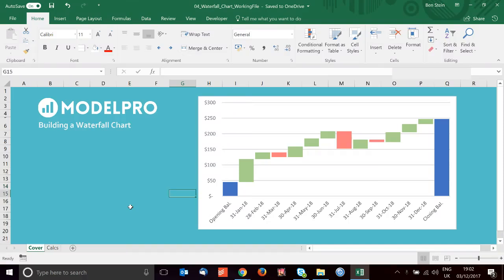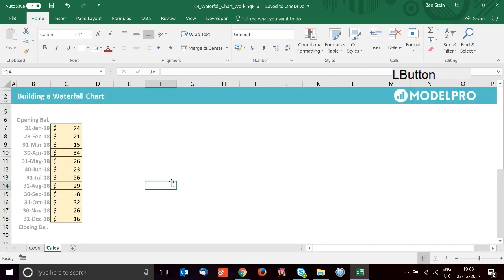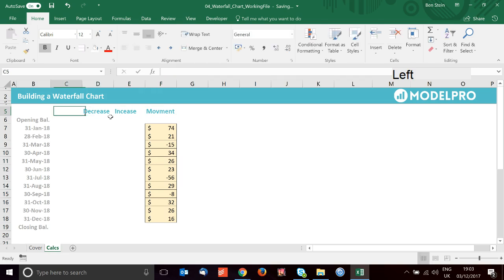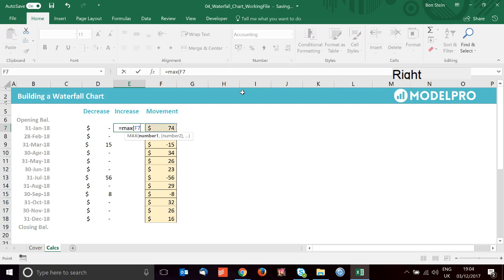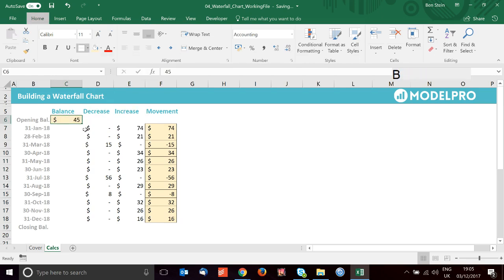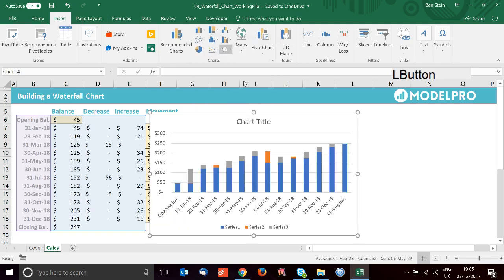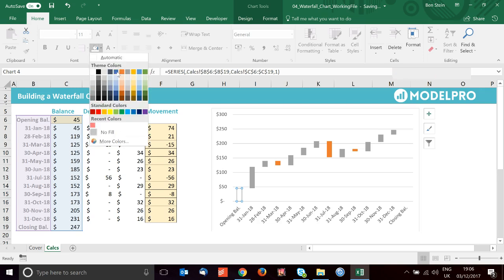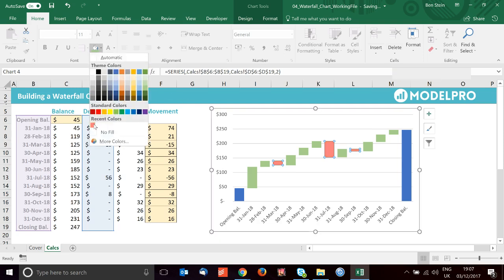Build a Waterfall Chart in Excel in less than 5 Minutes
This short tutorial video demonstrates how to build a waterfall chart in Excel. Waterfall charts, otherwise known as "bridge charts", illustrate upward and downward movements in a cumulative balance over a given time period.

Excel does not provide templates to create waterfall charts "out of the box" but they can easily be created by manipulating input data and using a stacked column chart.

Broadly, the steps for constructing a waterfall chart are as follows:

1) Start with the dates and the input data. The dates will form the first column of the chart data. The input data should not be directly included in the chart data.

2) Separate negative values (decreases) and positive values (increases) into two columns: one for decreases and one for increases. Decreases form the second column and increases form the third column of the chart data.

3) Convert negative numbers to positive numbers by adding another negative ("negative negatives").

4) Calculate the opening balance for each row by adding the previous row's opening balance to any increase in the previous row, then subtracting any decreases in the current row.

5) Create a stacked column chart using the four columns as inputs: dates, opening balances, decreases, and increases.

6) Edit the bar area colours to suit personal preference. Ensure that the areas representing opening balances are coloured with "no fill" so that they appear invisible.

Consider watiching: "CONSTRUCT A CASHFLOW STATEMENT" to develop a deeper understanding of how financial statements can be used to calculate cash movements.